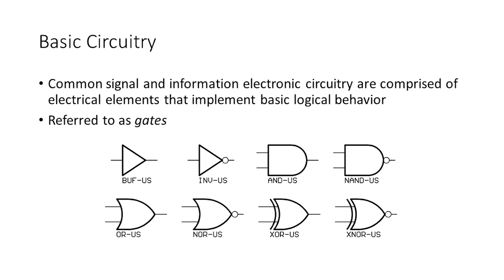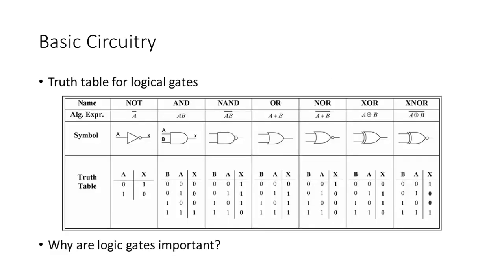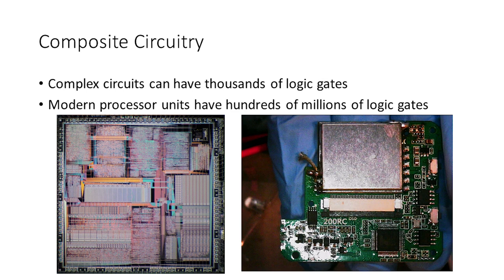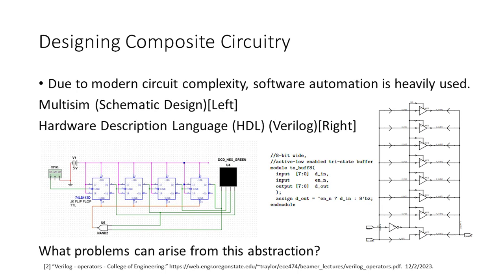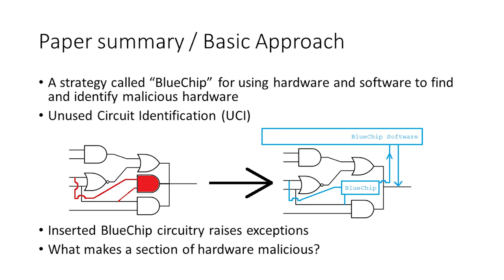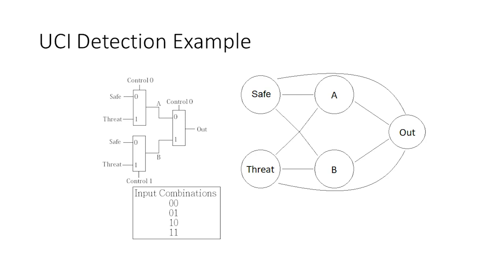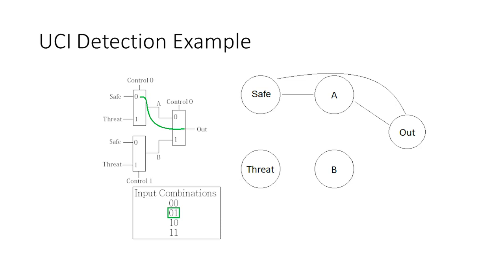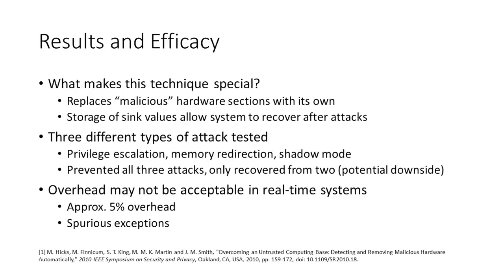Overcoming an Untrusted Computing Base: Detecting and Removing Malicious Hardware Automatically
By: Mark Bright